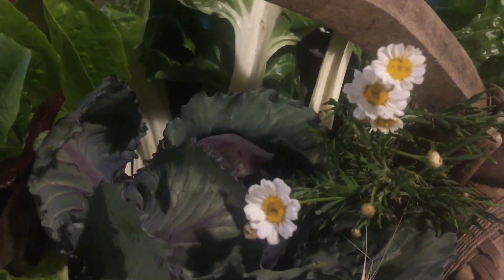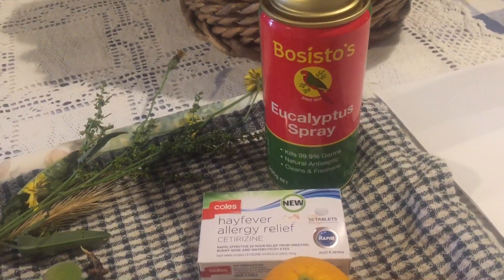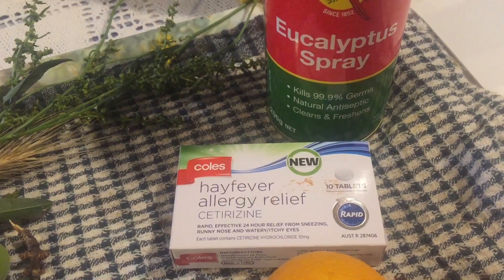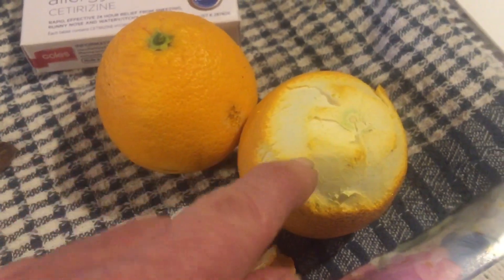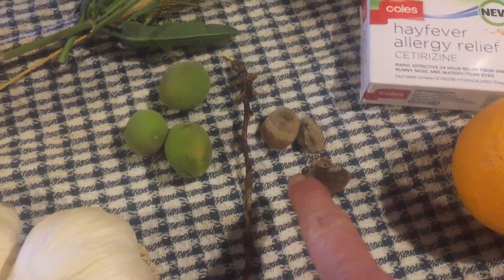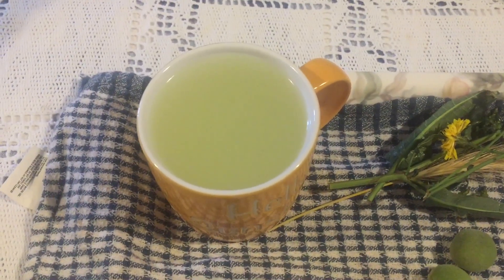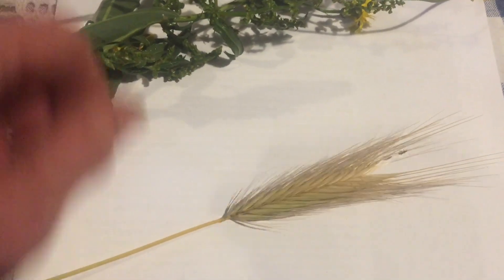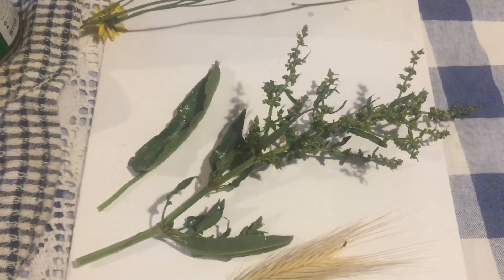Tips and tricks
Lynne shows some of her handy hints at homestead Aus!